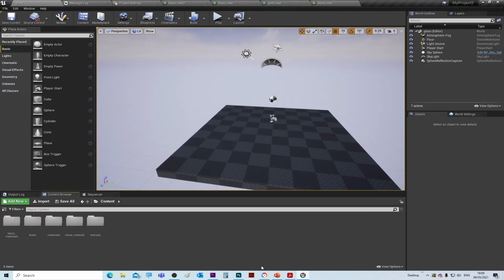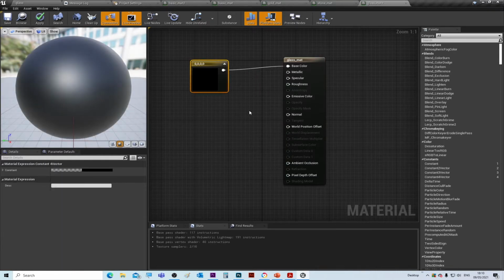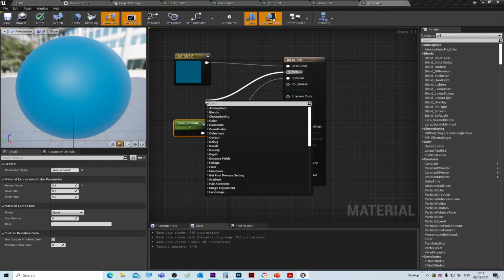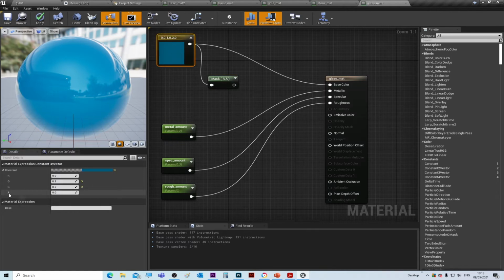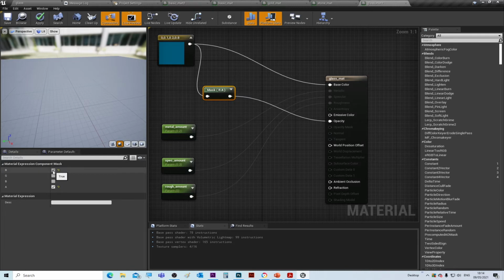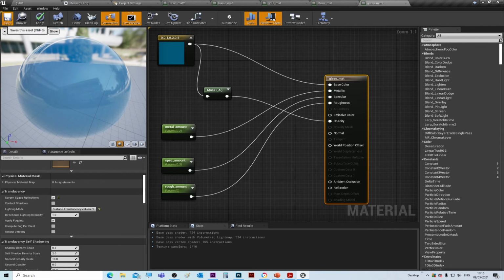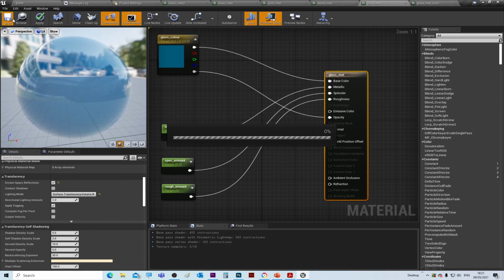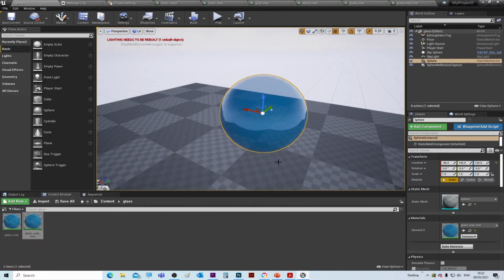mat5 basic tran